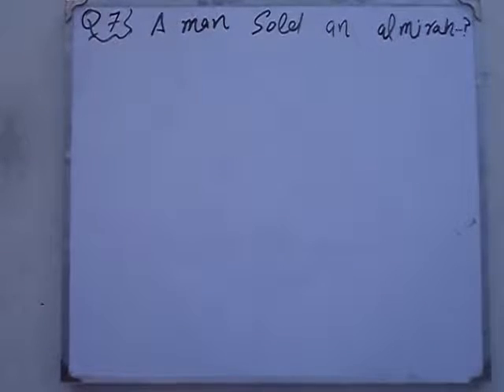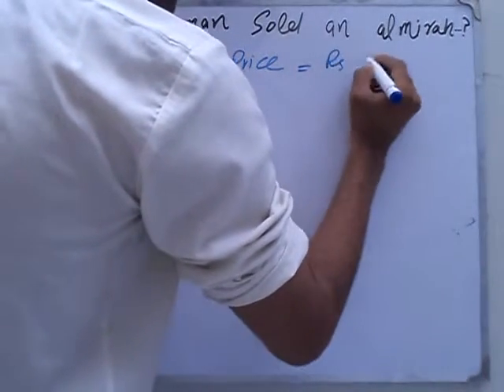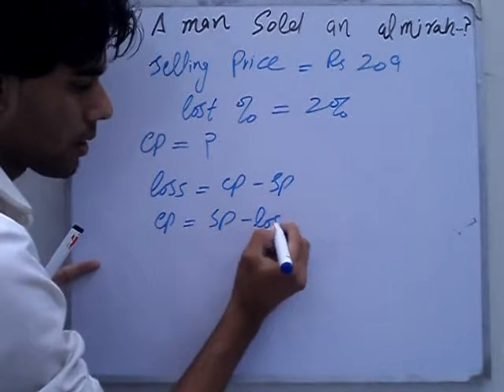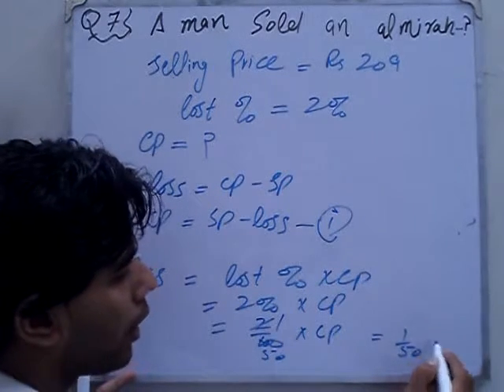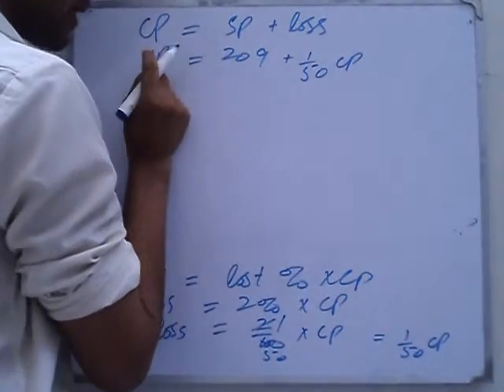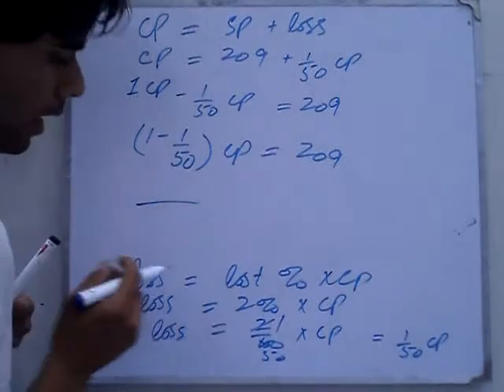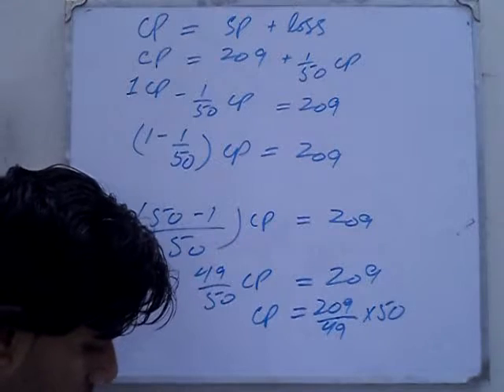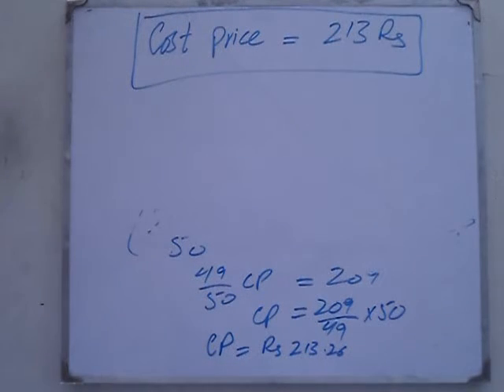Exercise 3.1 Q 7 book general mathematics 9 PTB